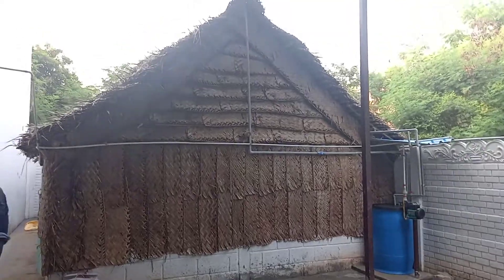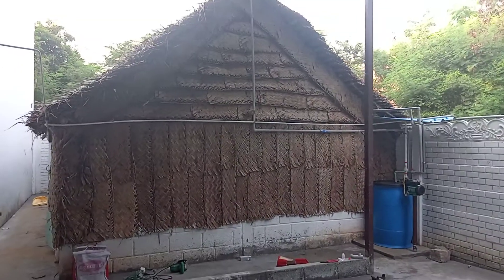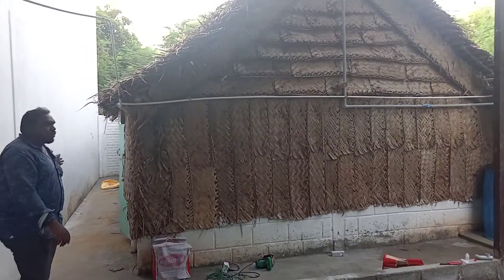Modernized Mushroom Shed|Part1|John Lawrence Rajkumar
Our shed had modernly constructed with a moderate cheap rate. Construction period of our shed has gone through 1 month.After our construction we had see the good result for a past 4 months. Normal buds releasing period of mushroom is 18-20 days, but here we got the buds between 12-15 days then the temperature and humidity is maintained without any fluctuations.